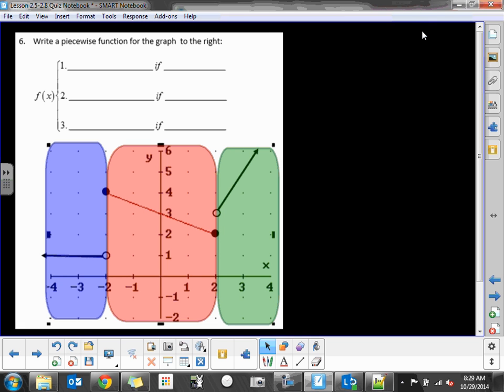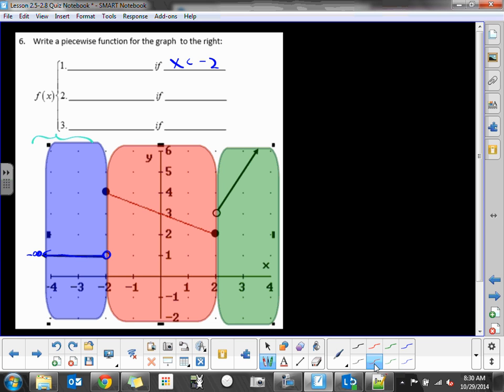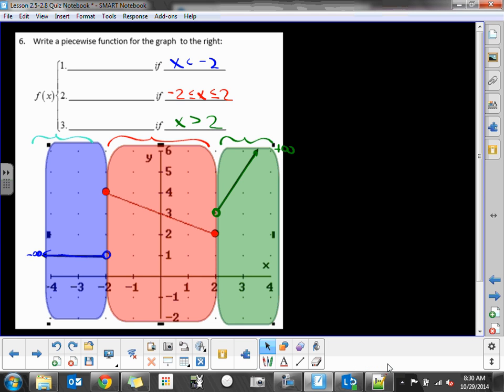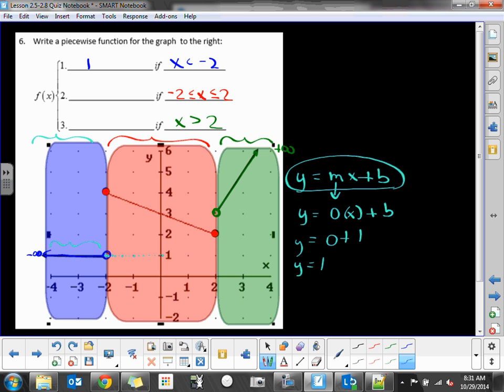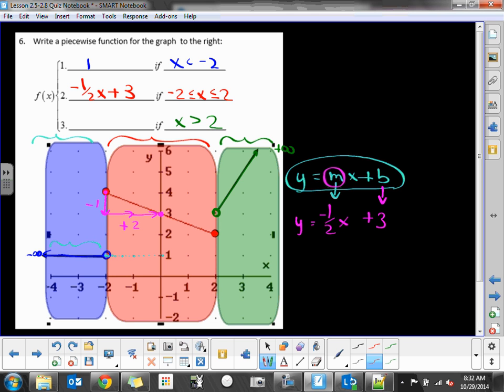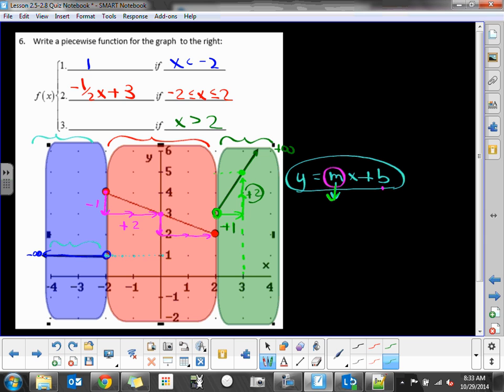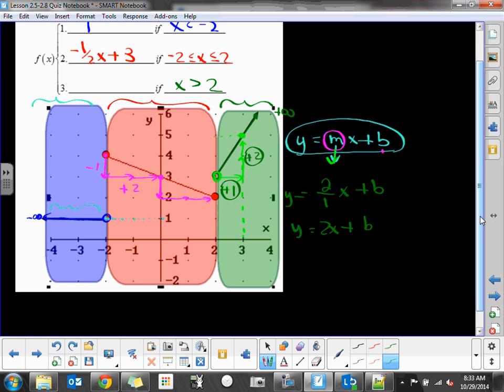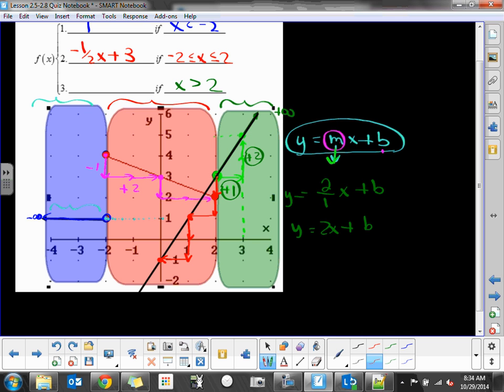Quiz Lesson 2 5 2 8 Q6